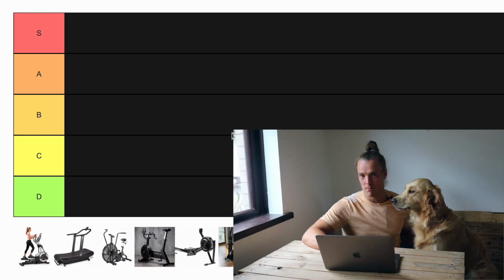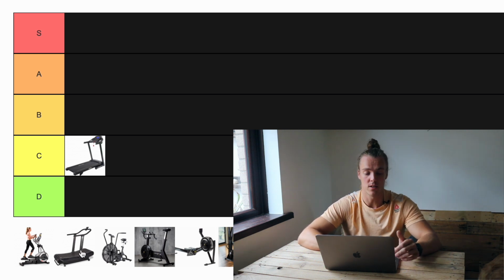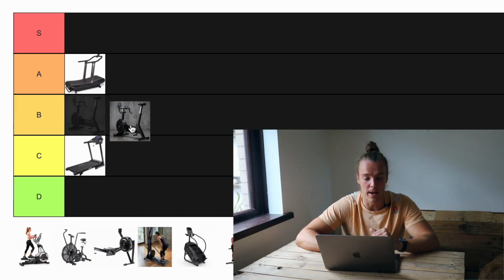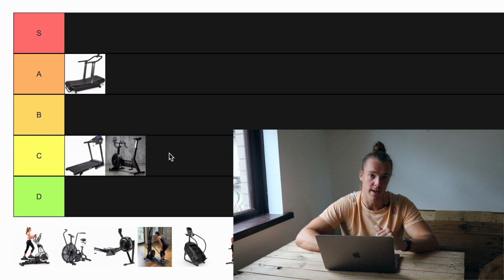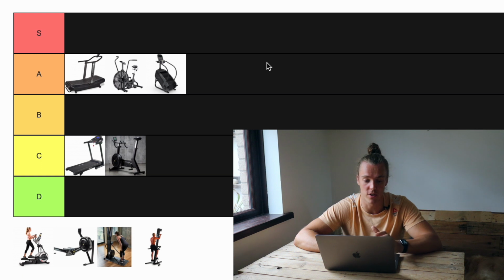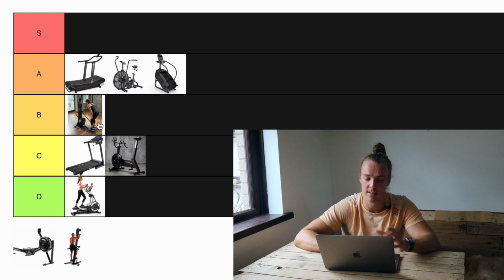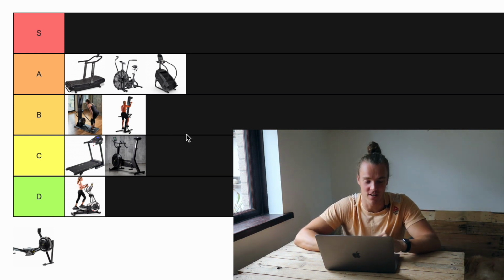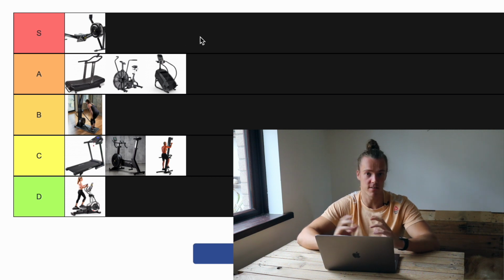Ranking the Best Cardio Machines for You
Time spent working out can be a great investment but with so much choice it can be hard to know what to do and where to spend your time. Here I look at the most common cardio machines in a gym and rank them and hopefully help you understand how and why they earn their place.

I'm going to look at:
Treadmill
AirRunner
Concept2 Rowers
Concept2 Skierg
Concept2 Bikeerg
Assault Bike
StairMaster
Versaclimber
Crosstrainer

If you're looking to kit out your home gym, this can be a useful guide to prioritise spending money in the best way.
Hi I’m JP, owner of Top Knotch and qualified Personal Trainer, CrossFit Level 2 Trainer and Rowing Ireland Level 1 Coach. Based in Northern Ireland I’ve competed in Rowing at the World Under 23 level. I’ve 10 years of coaching experience at all levels from injured grandmother to performance athlete, I’ve condensed that experience to create results without compromise at home. Let’s work together to build our best selves while still leaving time for a great life!

Checkout these starter workouts on the rowing machine.

All information provided by Top Knotch and/or JP Mitchell is furnished strictly for educational and entertainment purposes only. Top Knotch and/or JP Mitchell is not engaged in rendering medical or professional services. No information is to be taken as medical or other health advice pertaining to any individual's specific health or medical condition. Please consult your healthcare professional before participating in or acting on any recommendation found in content provided by Top Knotch and/or JP Mitchell.

You agree that the use of the information contained in any content provided by Top Knotch and/or JP Mitchell is at your own risk. Top Knotch and/or JP Mitchell is not responsible or liable for any injury sustained as a result of using the content in this video or any other video provided by Top Knotch and/or JP Mitchell.